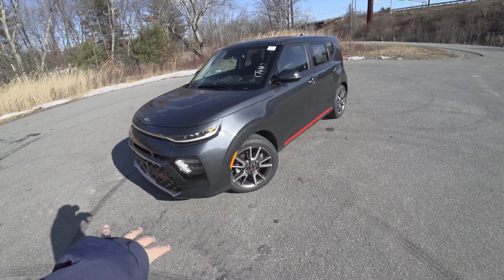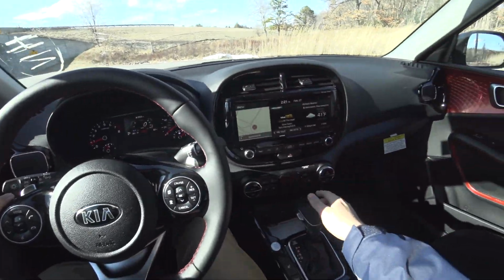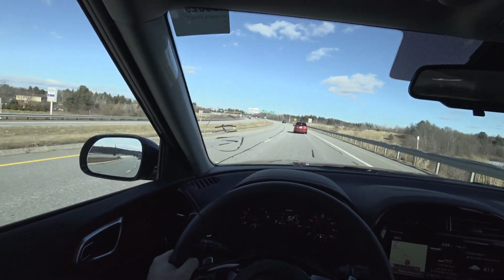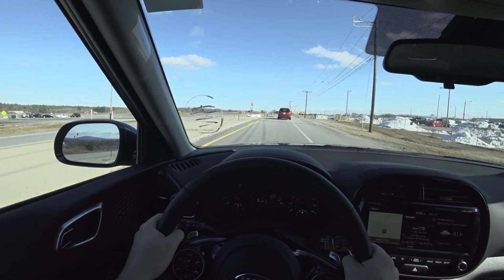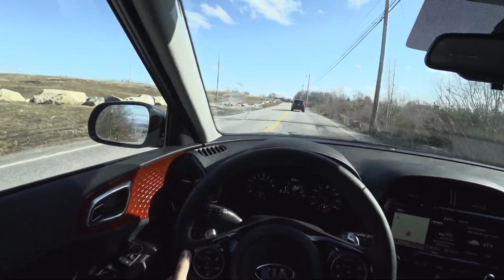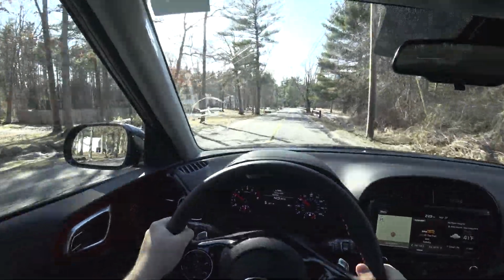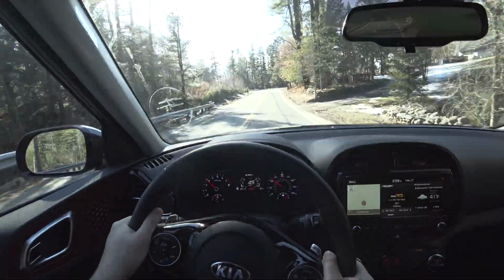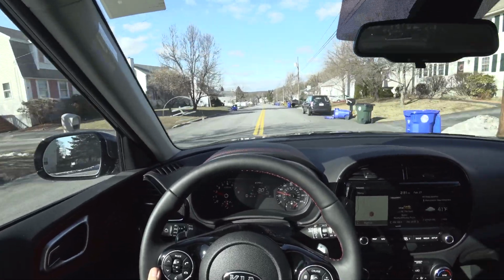2020 Kia Soul GT line Turbo P.O.V Review